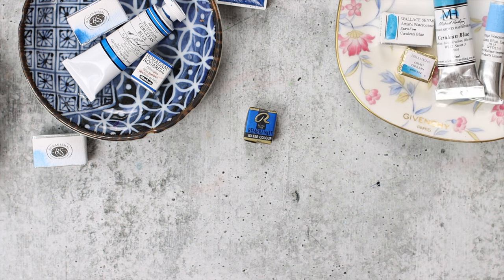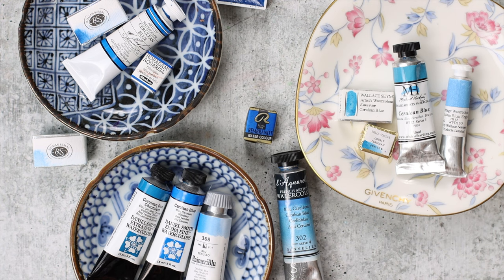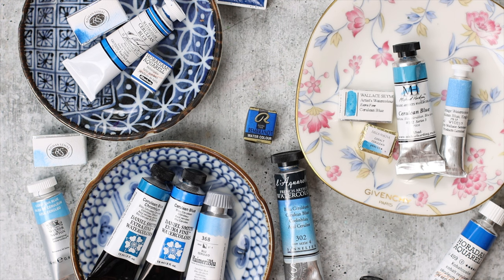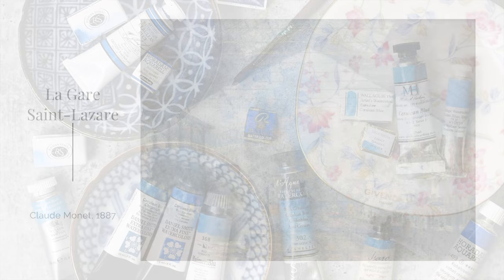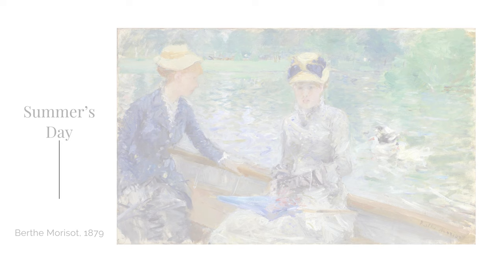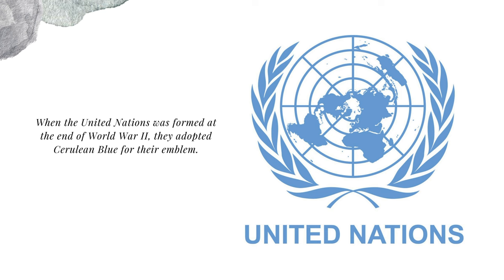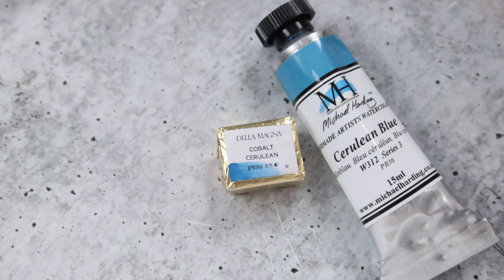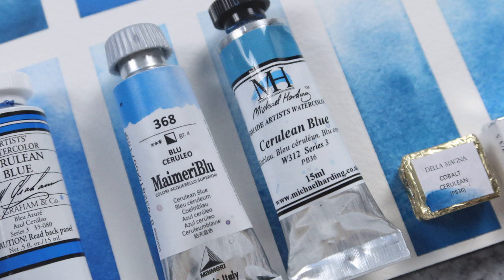Cerulean Blue Watercolor, including Daniel Smith, Michael Harding, Della Magna, and Wallace Seymour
Cerulean Blue Watercolor has always been associated with PB35 or PB36. In this video, featuring Daniel Smith, Michael Harding Watercolours, Della Magna Watercolors, Wallace Seymour and more, we are covering Cerulean Blue Watercolors that are made with pigments PB35 and PB36, as well as PB15:3.

M. Graham & Co. Cerulean Blue Watercolor

TIME STAMP
00:01 What is Cerulean Blue?
01:45 Sennelier Cerulean Blue Watercolor
03:10 Winsor & Newton Cerulean Blue Watercolor
04:52 Isaro Ceruleum Blue Watercolor
06:33 Rembrandt Cerulean Blue Watercolor
08:03 Roman Szmal Cobalt Coelin Watercolor
09:16 Roman Szmal Cobalt Cerulean Watercolor
10:54 Schmincke Cobalt Cerulean Watercolor
12:28 Schmincke Helio Cerulean Watercolor
14:25 Daniel Smith Cerulean Blue Watercolor
16:20 Daniel Smith Cerulean Blue Chromium Watercolor
17:51 M. Graham & Co. Cerulean Blue Watercolor
19:30 MaimeriBlu Cerulean Blue Watercolor
21:05 Michael Harding Watercolours' Cerulean Blue Watercolor
22:48 Della Magna Cobalt Cerulean Watercolor
25:22 Wallace Seymour Cerulean Blue Watercolor
27:17 Wallace Seymour Cerulean Blue, English Watercolor
28:50 Cerulean Blue Watercolor Swatches
30:37 Mixing Cerulean Blue With Other Watercolors
33:24 Interesting Cerulean Blue Textures
35:00 Thank You

ABOUT ME:
Stivi Wonders is a premium content-driven channel that is focused on value sharing backed by actual user experience. A self-confessed serial chiller, I find it very difficult to be self-promotional so I hope that my readers or subscribers will understand through this channel (and my website) my passion for photography, writing, calligraphy, traveling, cooking and music/recording arts. I approach topics with experience storytelling rather than technical feature comparisons. I am excited to record or film my future episodes and if you have ideas that you want me to cover, kindly let me know.